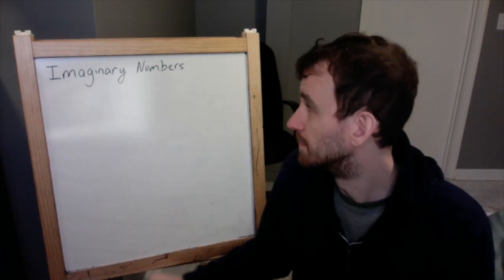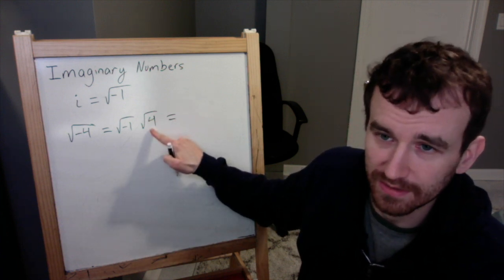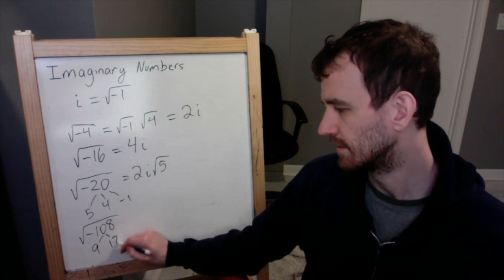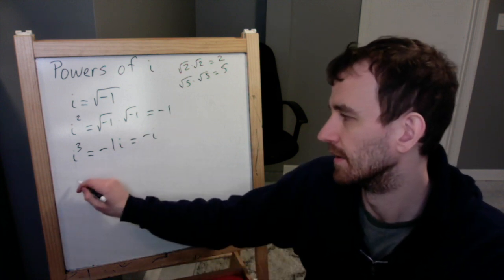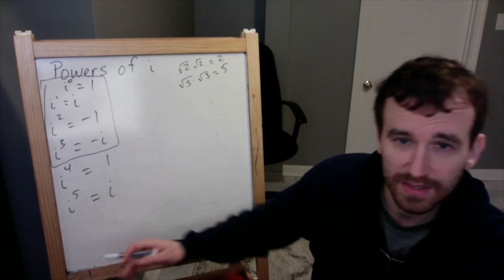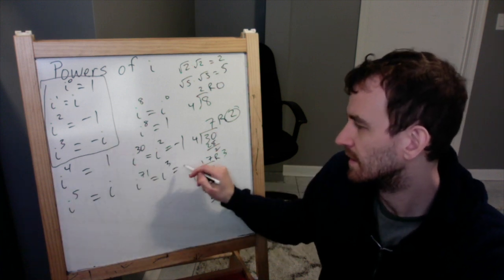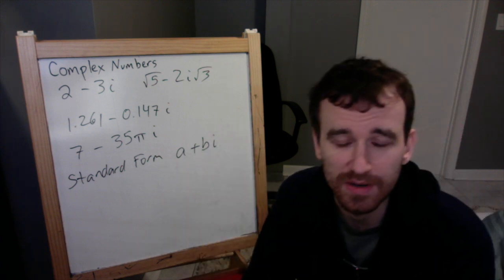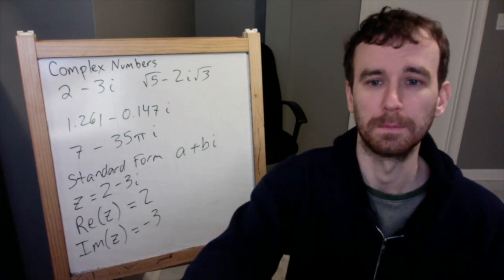Intro to Complex Numbers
This video is about Intro to Complex Numbers